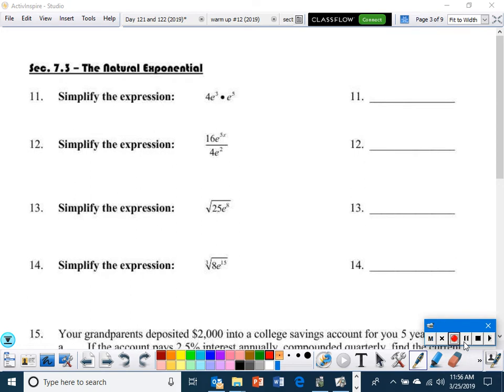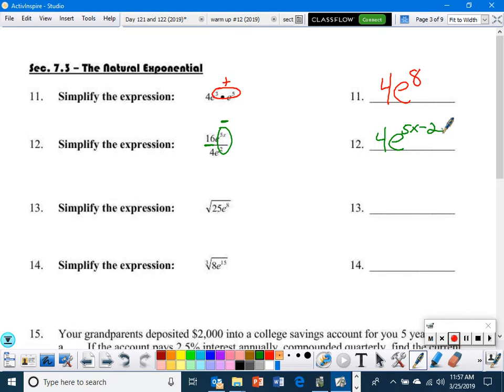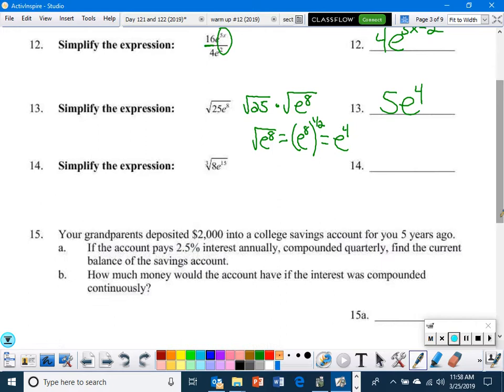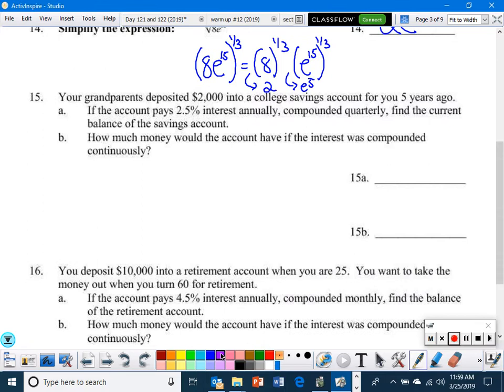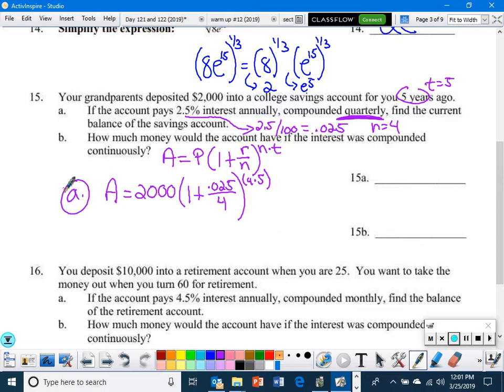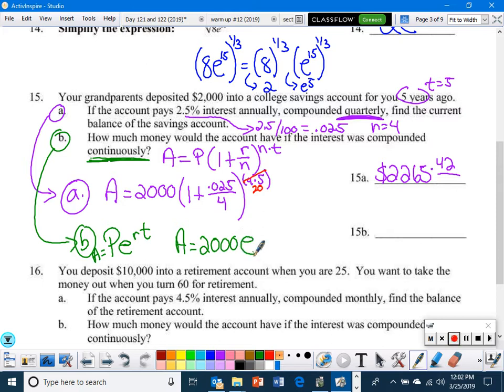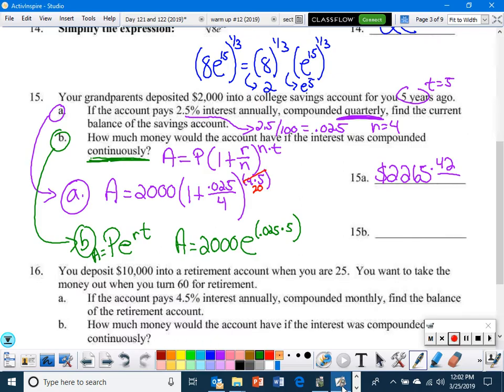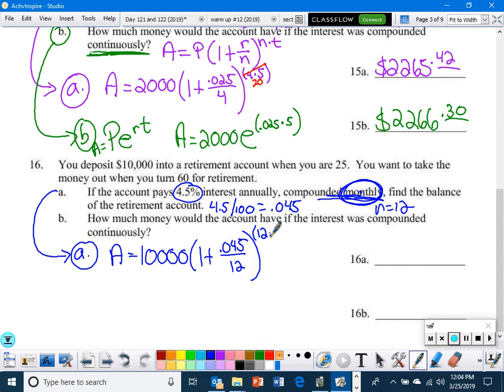Advanced Algebra Study Guide 7 3